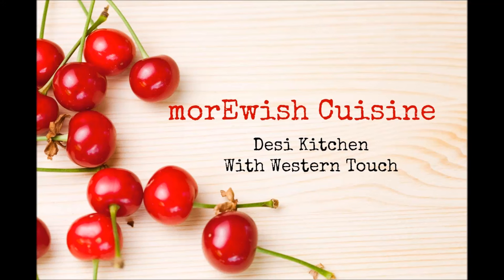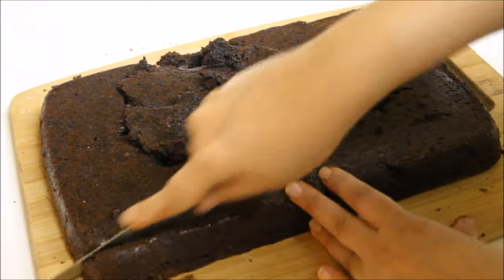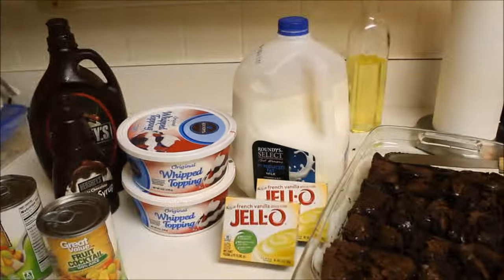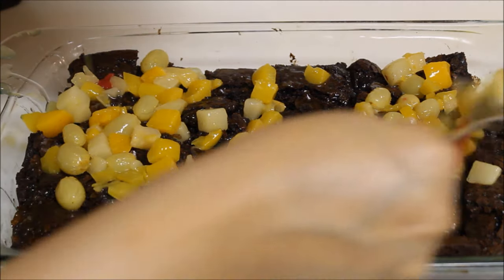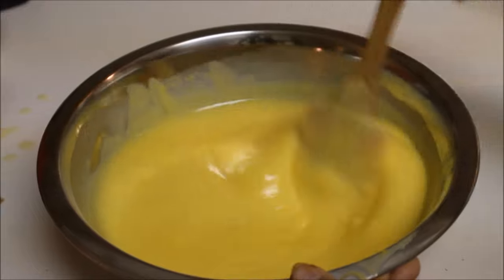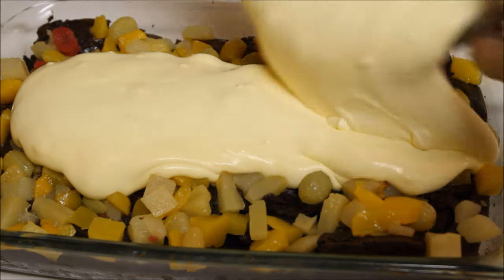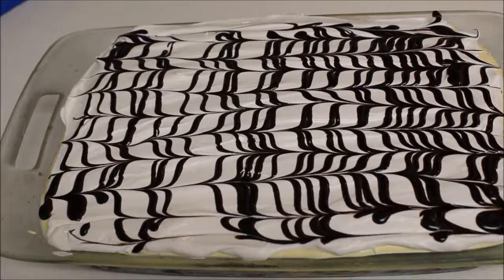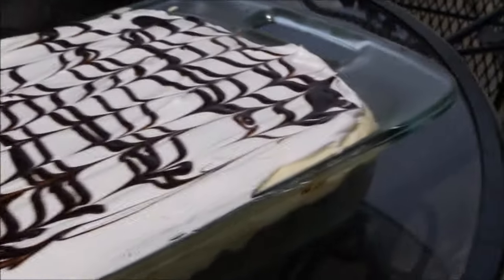Brownie Trifle | A decadent desert recipe by morewish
Fudgy gooey brownie base  with a layer of fruit and custard, topped with whipped cream and chocolate sauce...